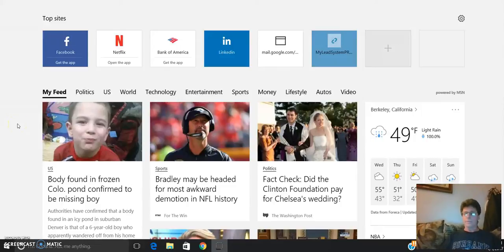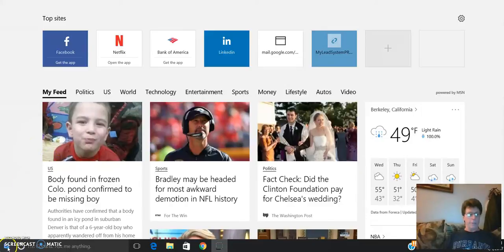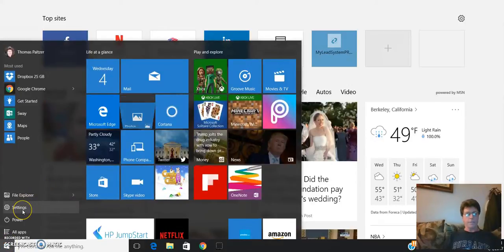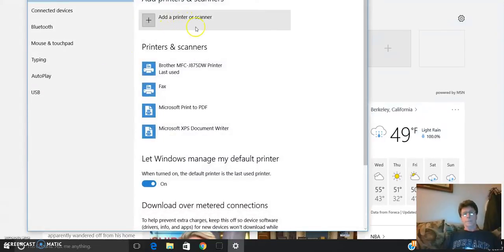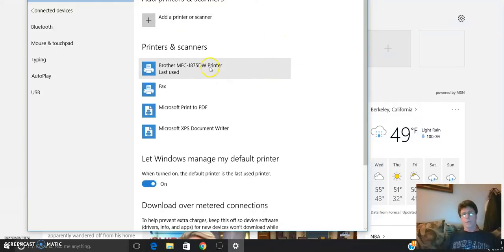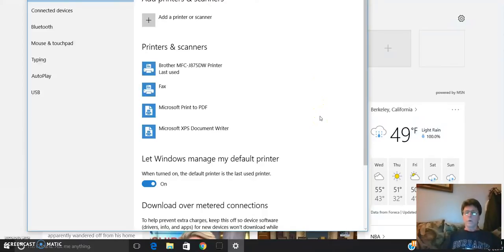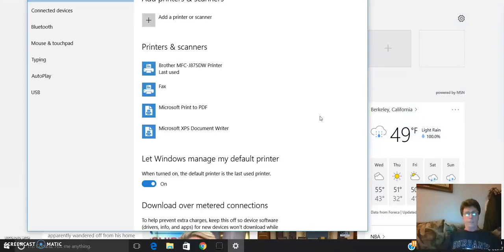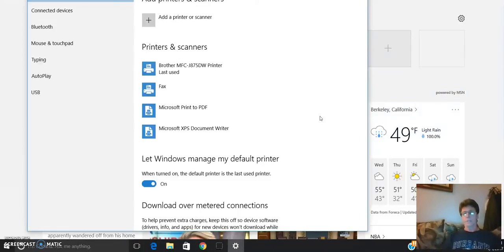How to connect a hp Envy laptop to a Brothers printer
In this short video I share how to connect a hp Envy laptop to a Brothers printer the fast and easy way.